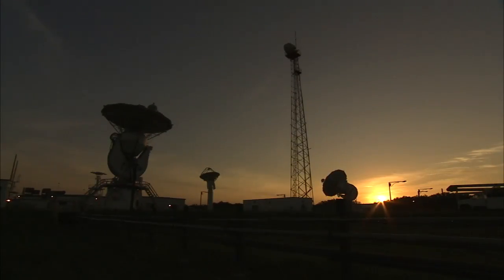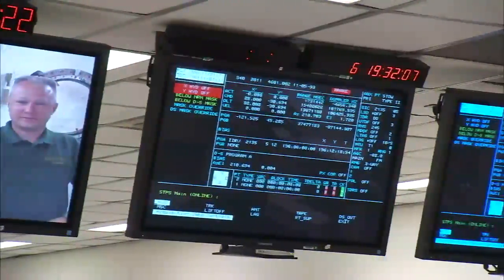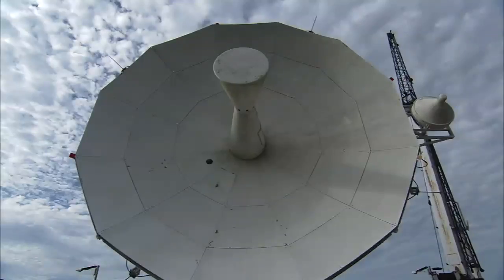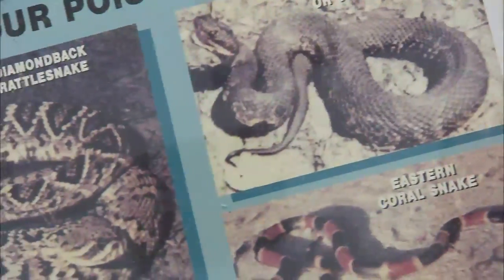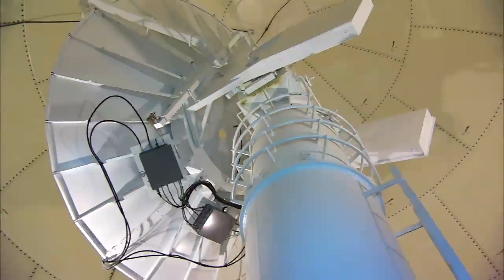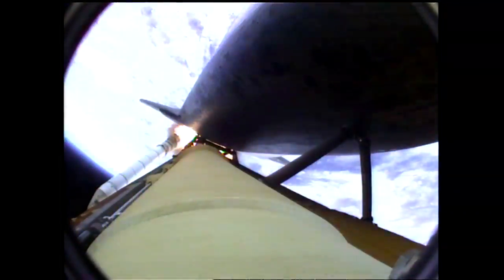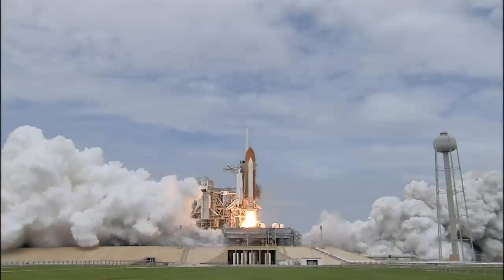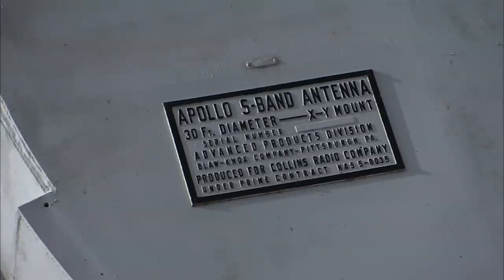Merritt Island Launch Annex (MILA) Mission Complete